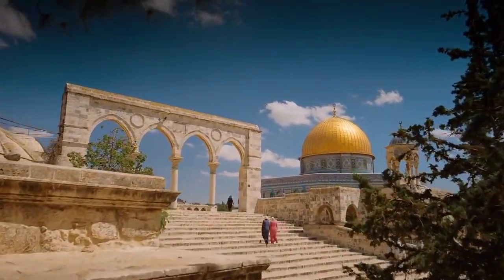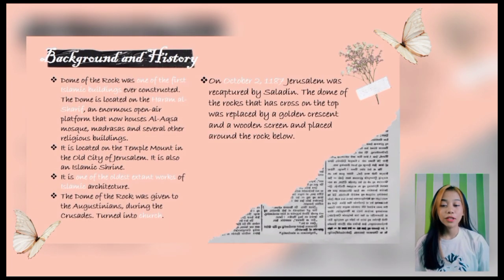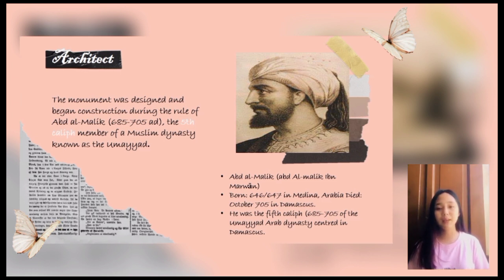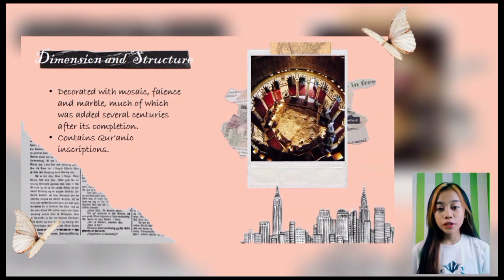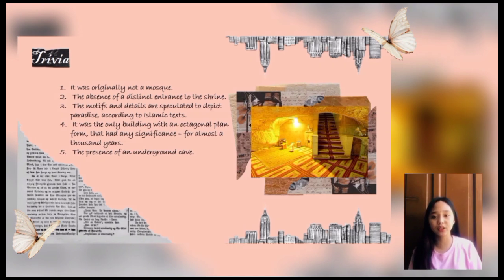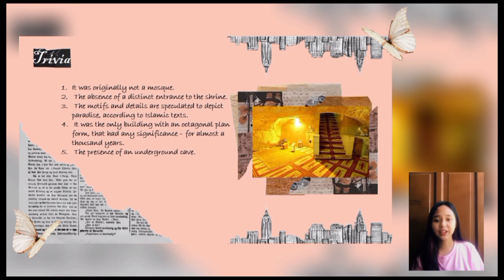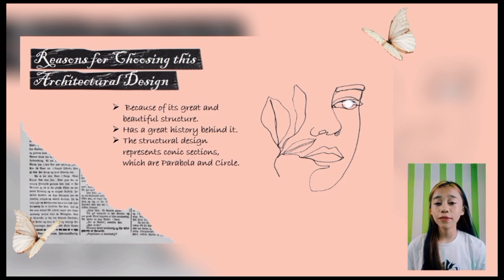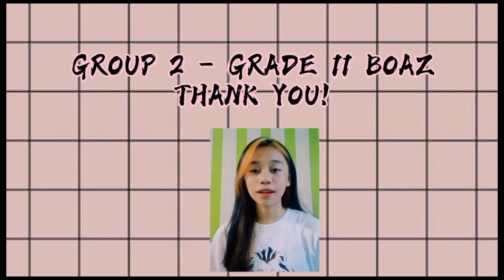11 - BOAZ [GROUP 2] - Dome of the Rock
Domeofthe Rock

Britannica T. (2020, Aug. 5) Dome of the Rock
McIntosh M. (2019, Apr. 26) Dome of the Rock: Religious Significance, History, and Architecture.